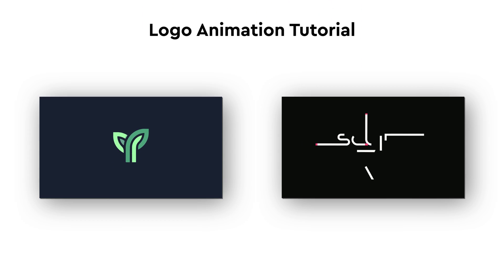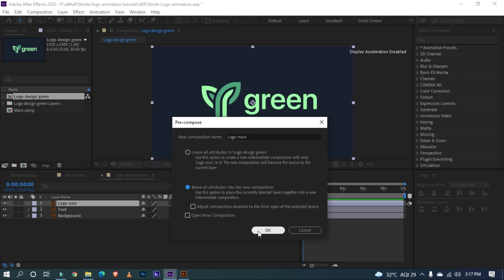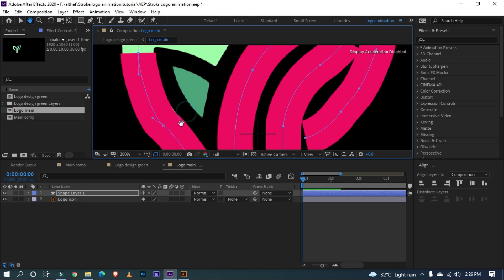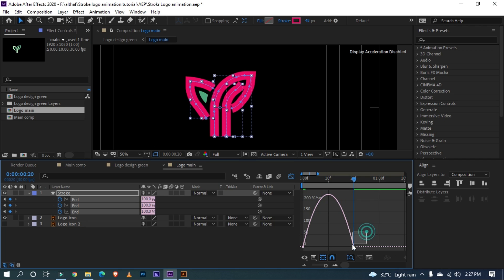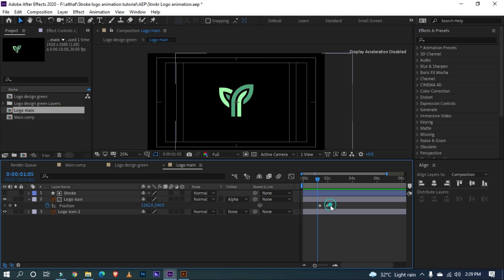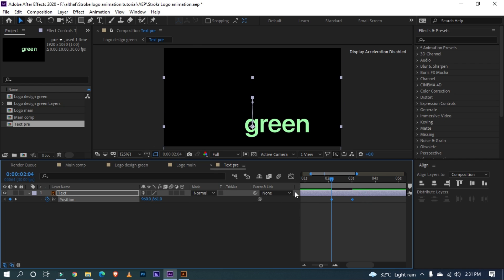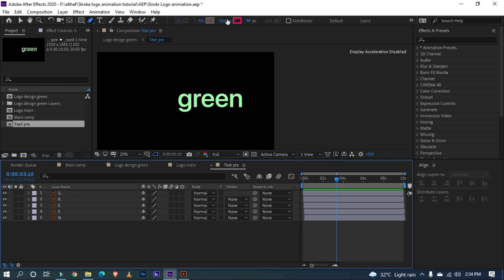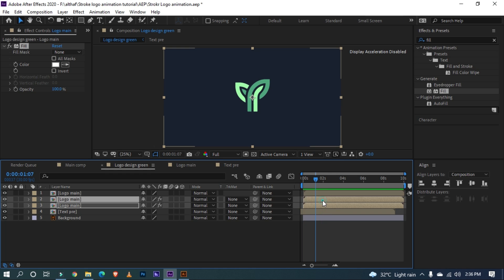Stroke Logo Animation in After Effects - After Effects Tutorial (Simple Logo animation)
In this video, I'm going to showing you how to create Simple and easy logo animation using stroke technique. This After Effects tutorial is for both beginners and intermediate in Adobe after effects.

I will be going through easy method and Not using any third party plugin for this video.  After watching this video, You can create your own custom stroke logo animations.

▶Download the Logo (AI/vector file) and follow along with me.

▶Get a custom Logo animation from me

Contents/Steps in this video:
00:00 - Introduction to Tutorial
00:17 - Let's get started
00:48 - Import Logo
01:21 - Animating Icon
06:36 - Animating Text/type
09:21 - Adding effect
10:14 - Final preview
10:23 - Outro - Thanks